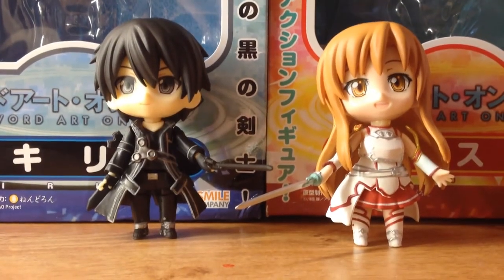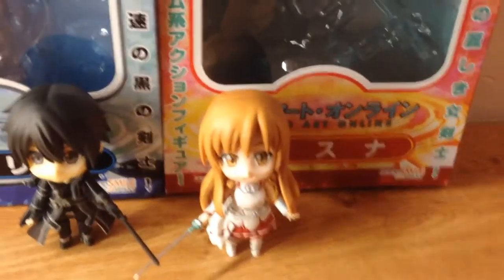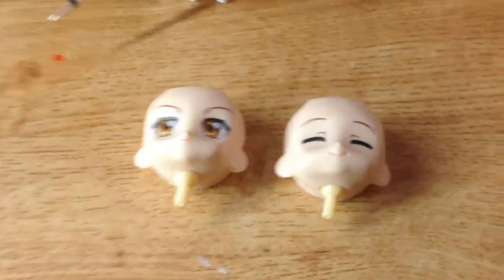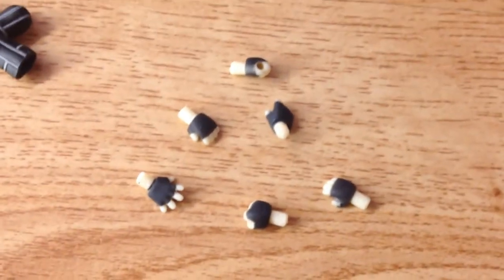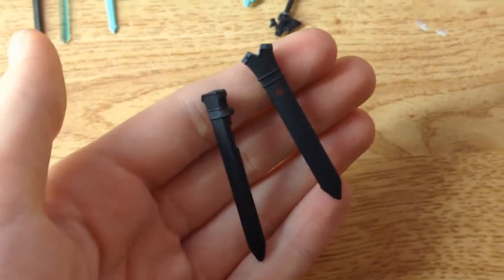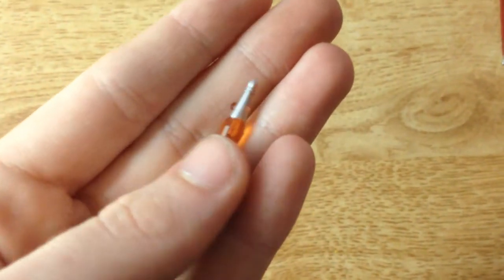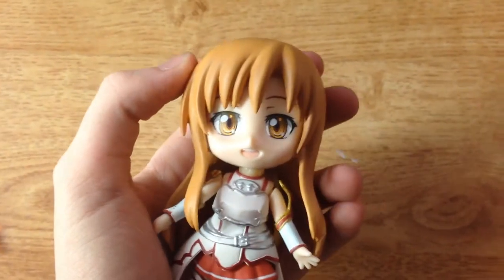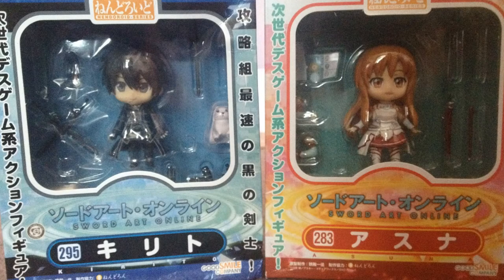SAO: Sword Art Online Figures *REVIEW*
I got kirito an asuna from the anime series sword art online for my birthday and I thought it would be fun to make a review video.

LCS :3